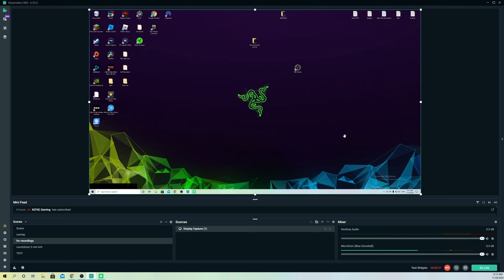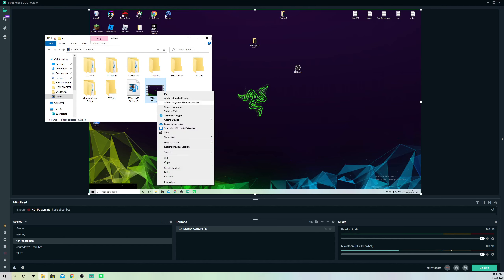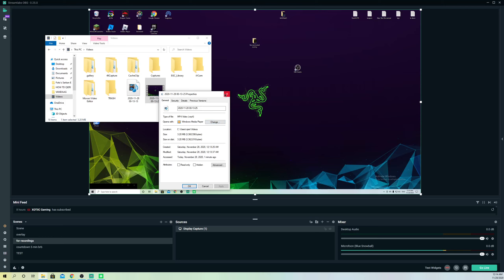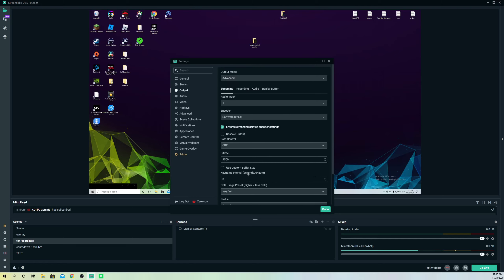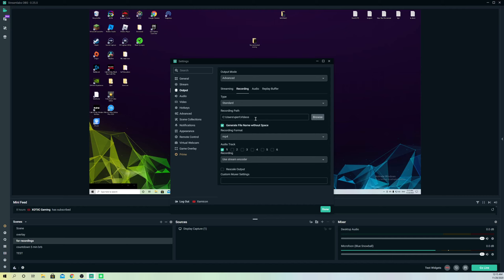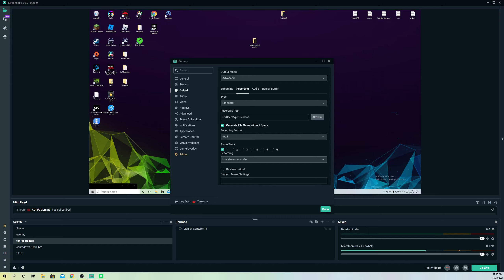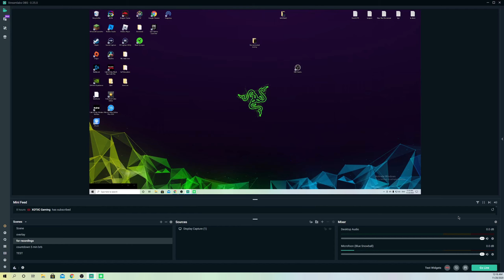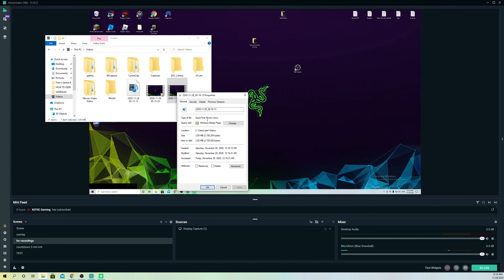Streamlabs OBS How to CHANGE File Format New!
This video shows how to change file format on Streamlabs OBS